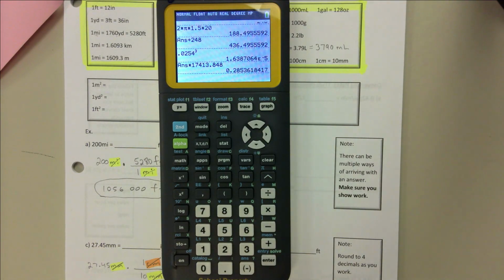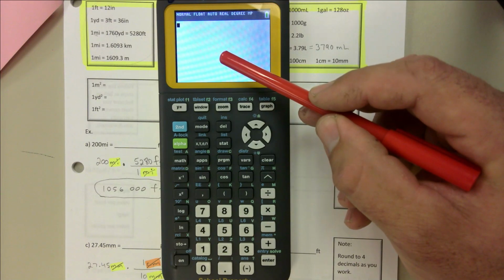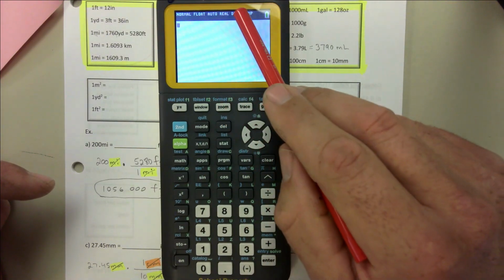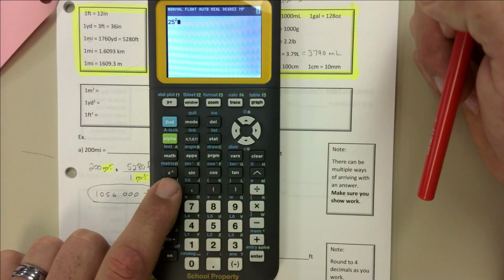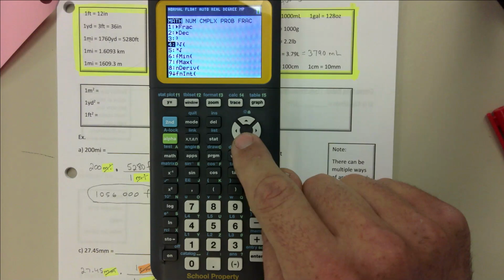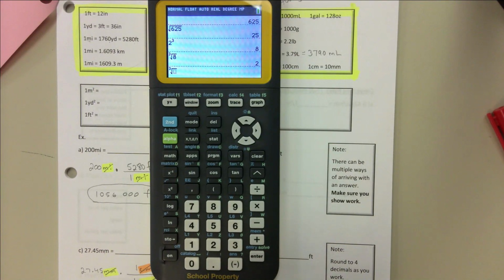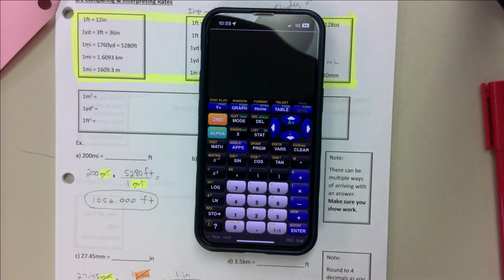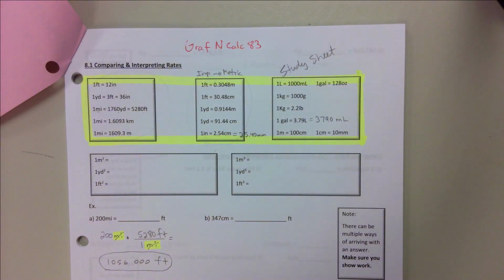MEASUREMENT - INTRO TO GRAPHING CALCULATOR TI-84